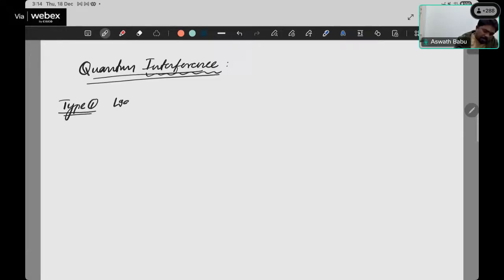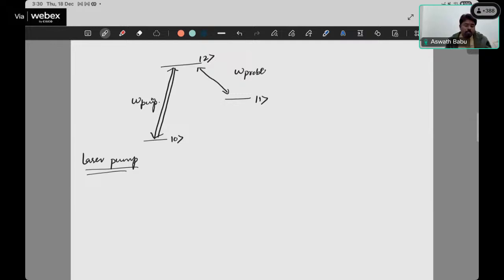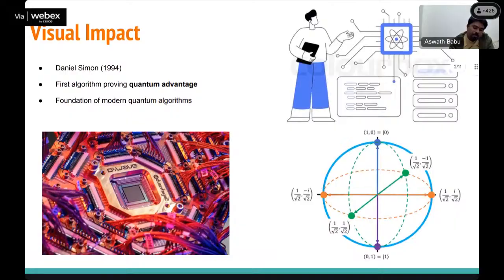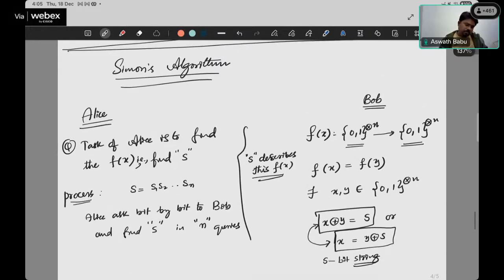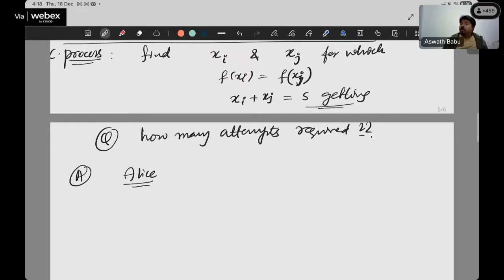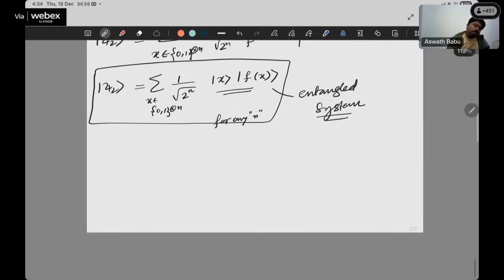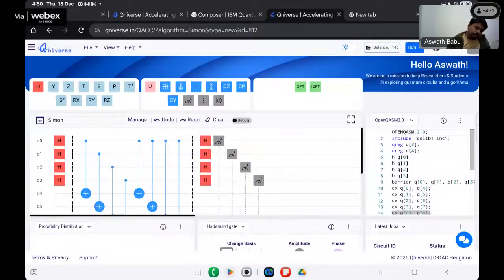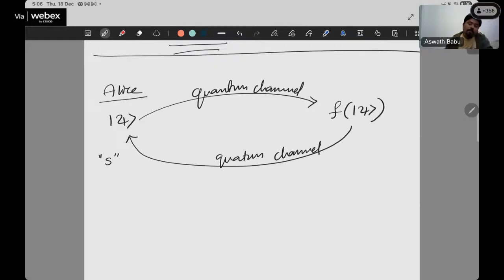Day 10 QT-05 APSCHE: Quantum Computation